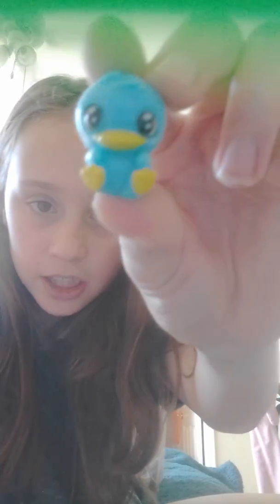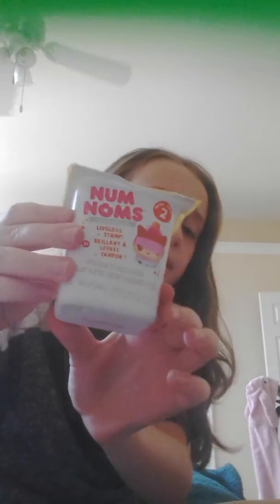Opening surprises from b day part 2